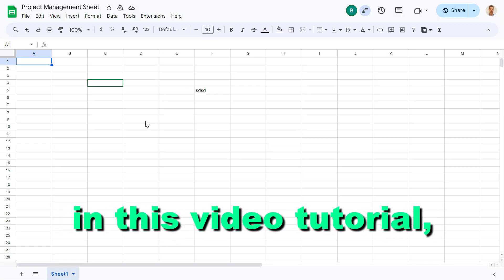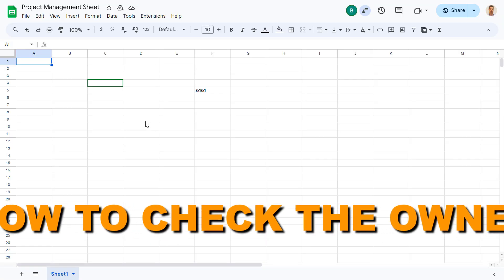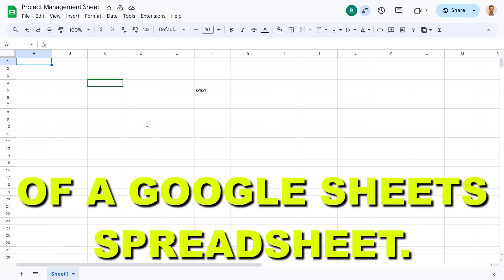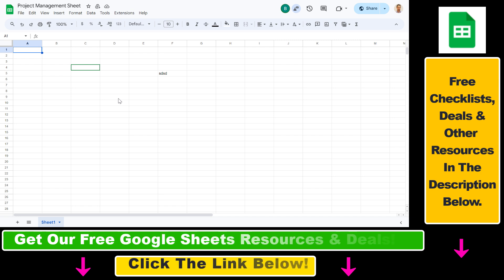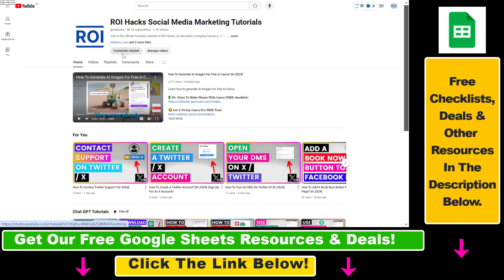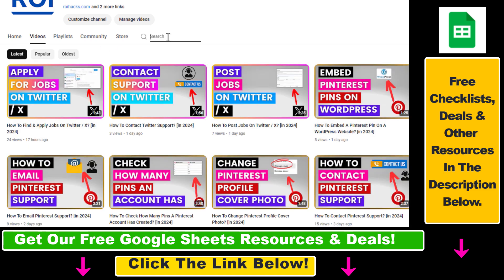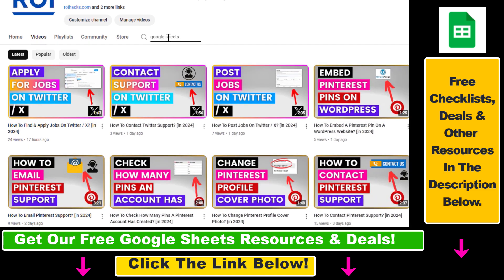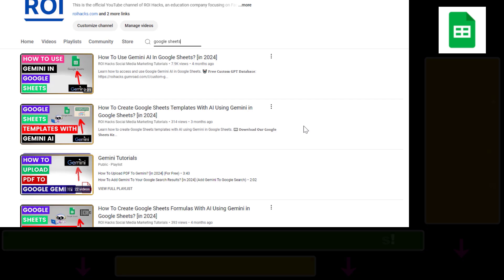How To Check The Owner Of A Google Sheets Spreadsheet? [in 2025]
Learn how to check the owner of a Google Sheets spreadsheet.